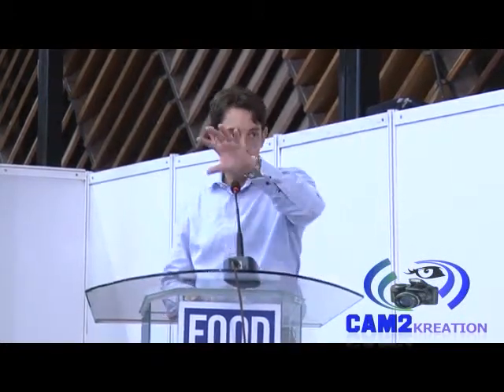Michiel Arnoldus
A presentation by Michiel Arnoldus of Sense Consulting from Netherlands  Presentation during the FPPE 2015 exposyum in Nairobi